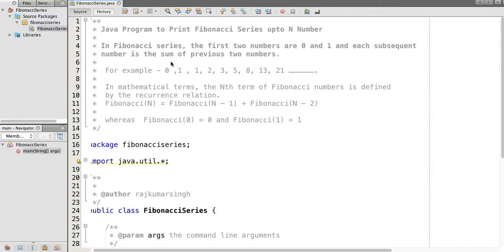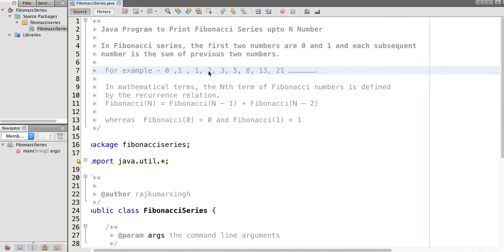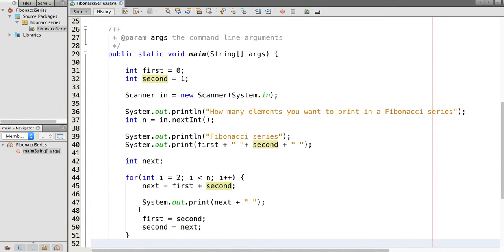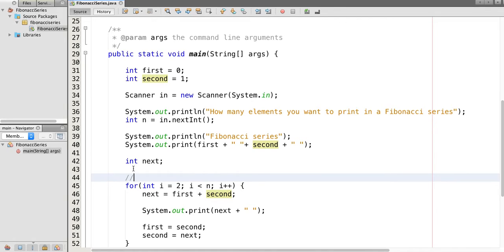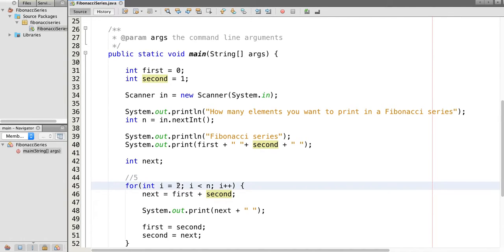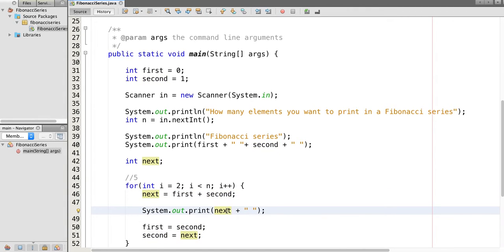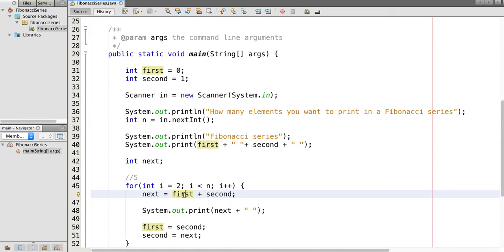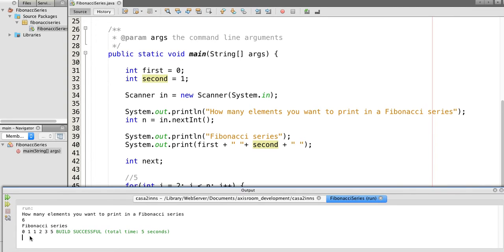Java Program to Print Fibonacci Series upto N Numbers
Write a Java program to print Fibonacci series upto N numbers where N is the input integer.